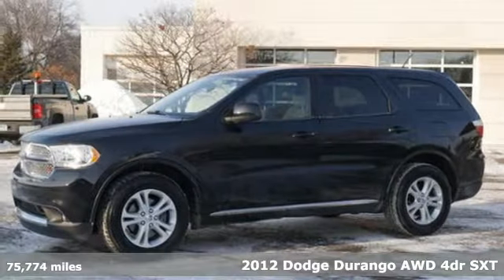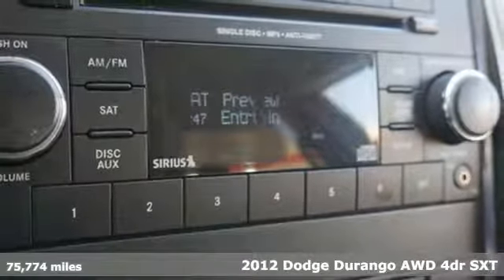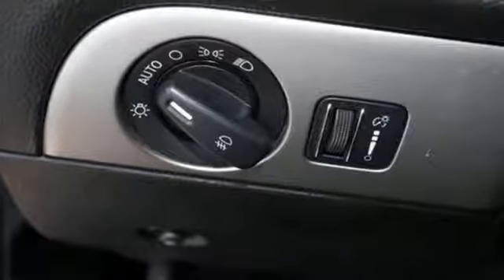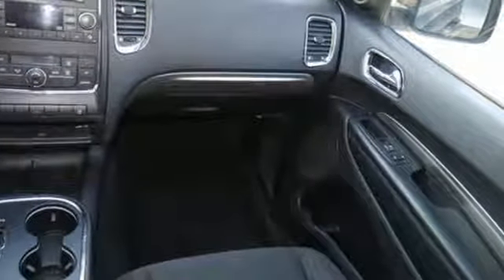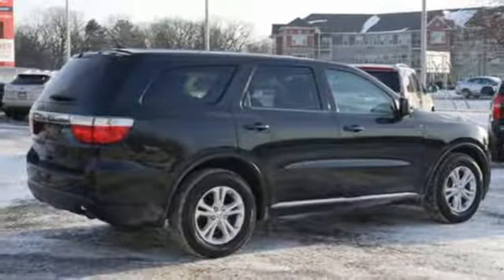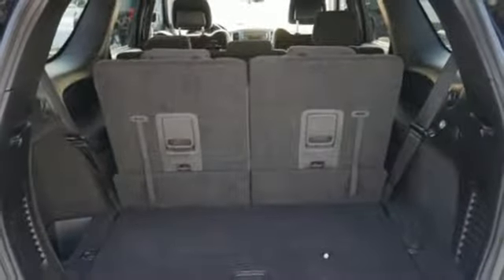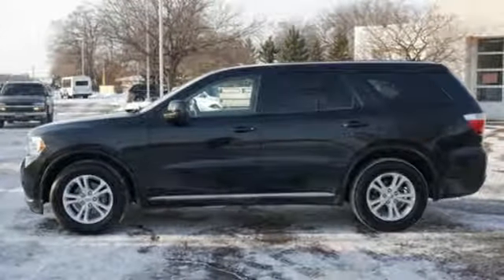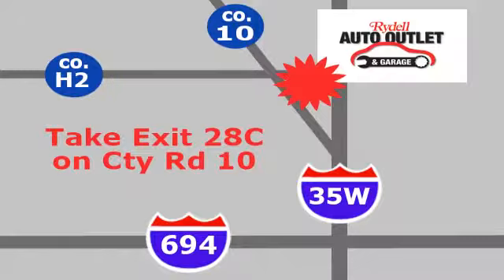2012 Dodge Durango Minneapolis MN St-Paul, MN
Year: 2012
Make: Dodge
Model: Durango
Trim: AWD 4dr SXT
Engine: 220 L V6 Cyl.
Transmission: 5-Speed A/T
Color: Black
Interior: Black
Mileage: 75774
Stock #: M89264M
VIN: 1C4RDJAG0CC286464

Address:
2375 County Road 10